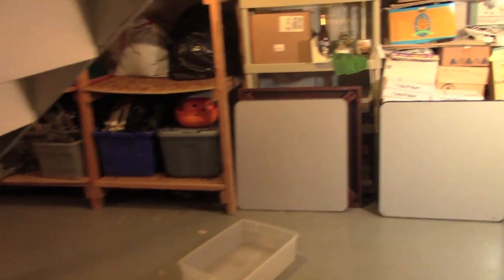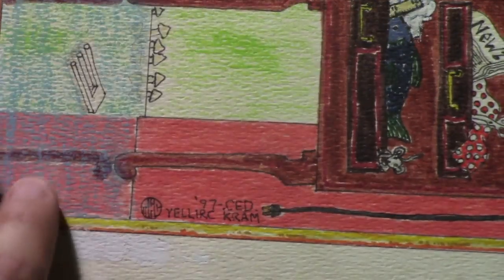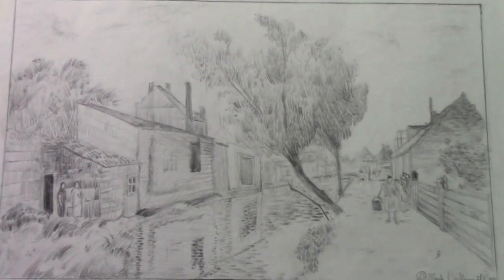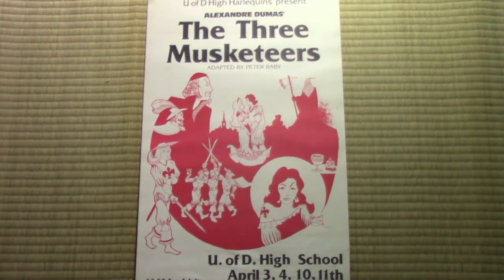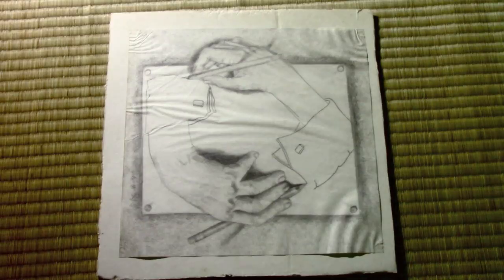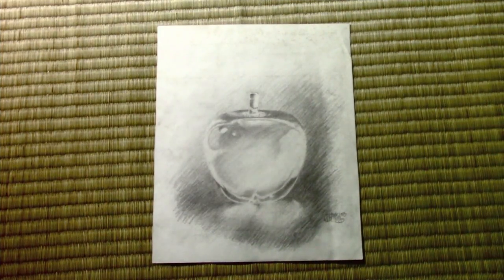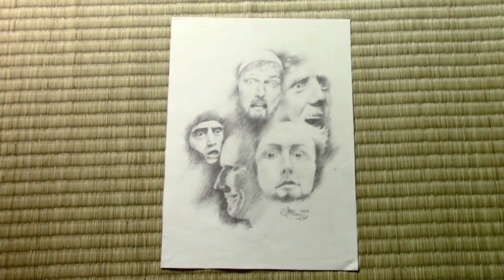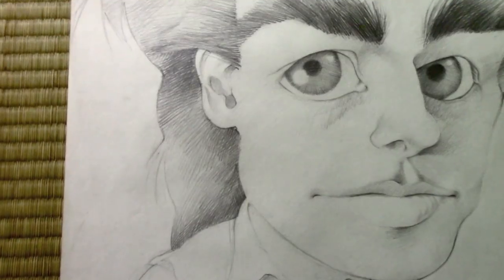"Lost Art" I found in my basement!